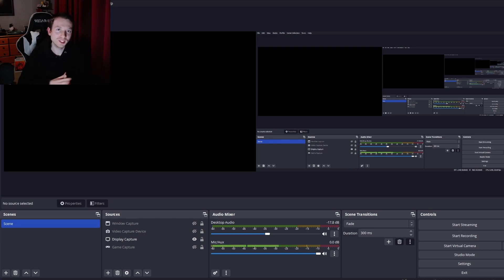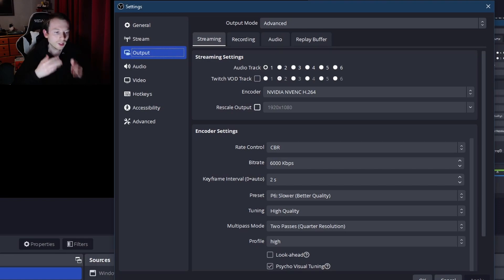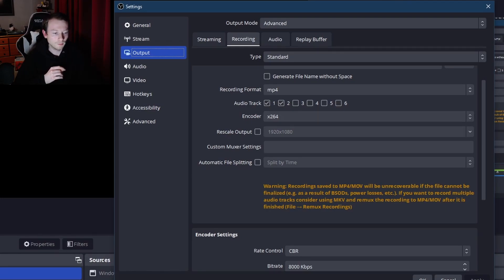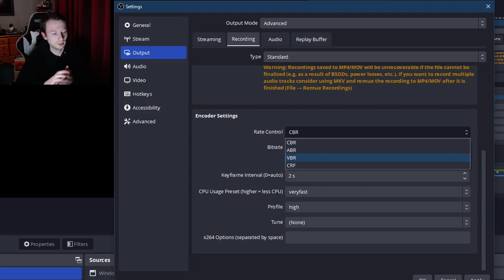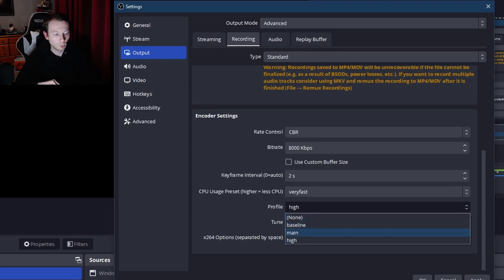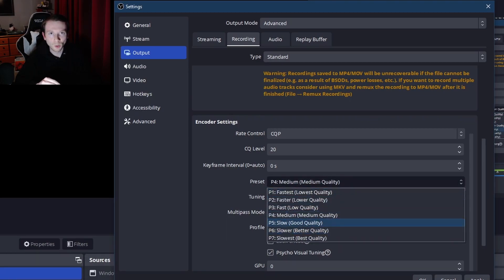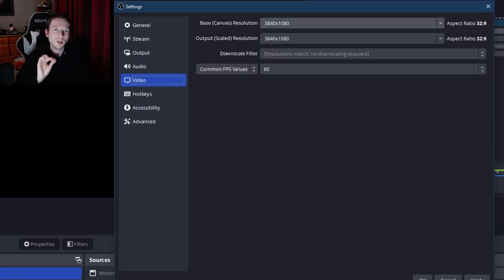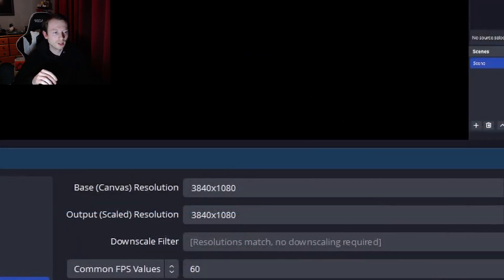The BEST Graphics Settings for OBS in 2023 | Recording and Streaming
JUST TO CLARIFY:
In this video I was demonstrating to you the encoders:

x264 = Processor (cpu)
NVIDIA NVENC H.264 = Graphics Card (gpu)

Which I believe are the two best encoders to use for streaming and recording.

The Best Recording and Graphics Settings for OBS in 2023!

Current Schedule (est): ~ Every Saturday

Always considering comment suggestions on games in the future!